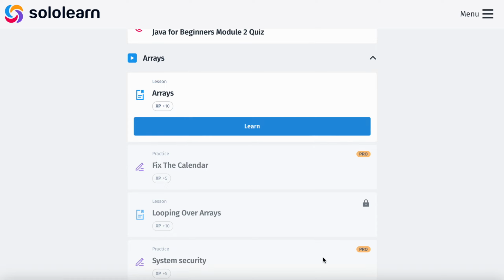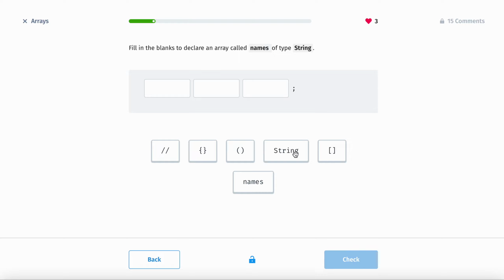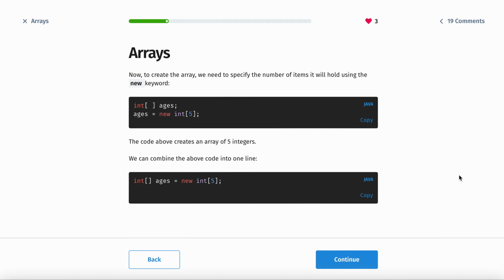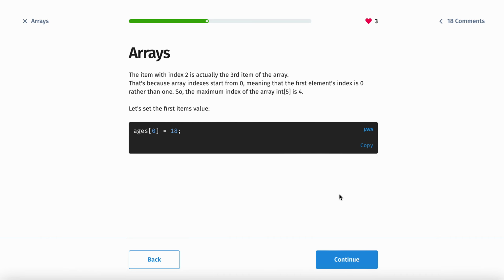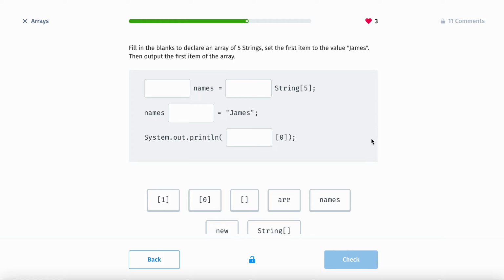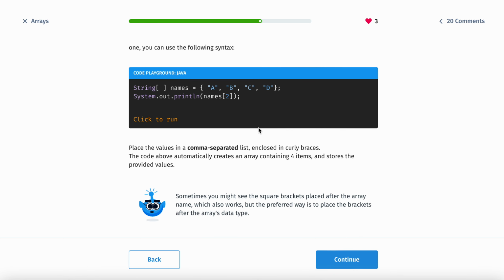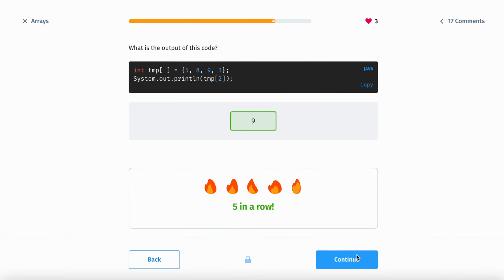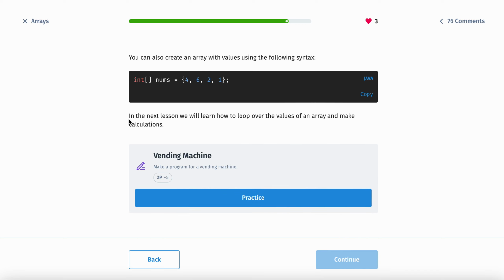Introduction to Java | Episode 16 | Arrays